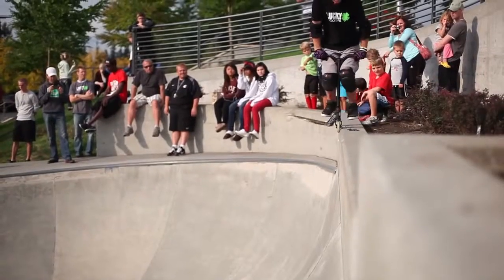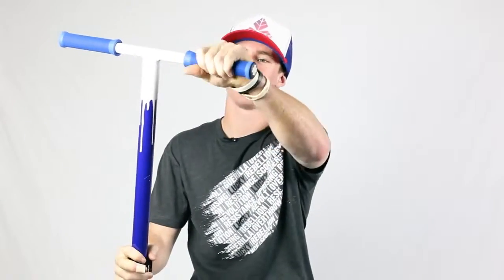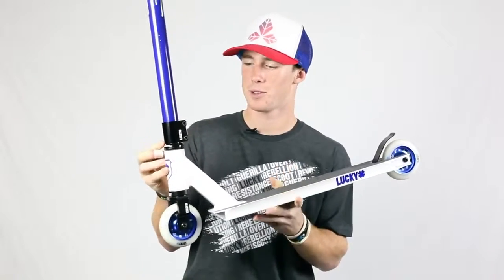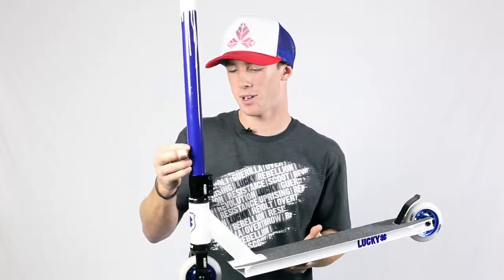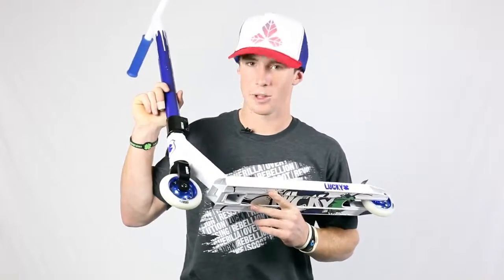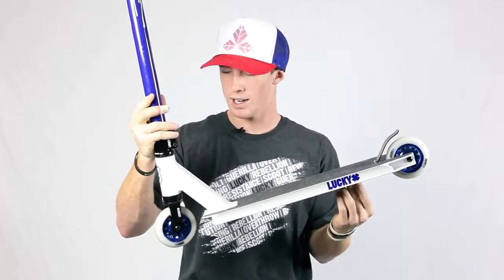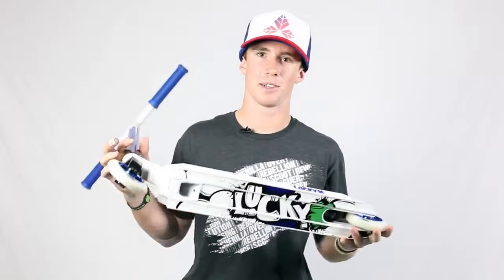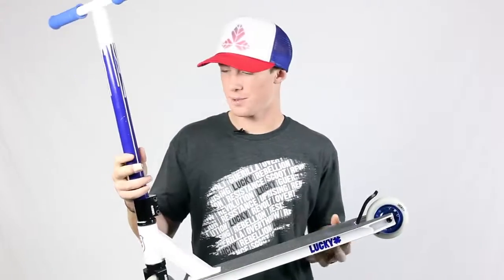Lucky Crew Pro Scooter Review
You are welcome to read full review of Lucky Crew Pro Scooter